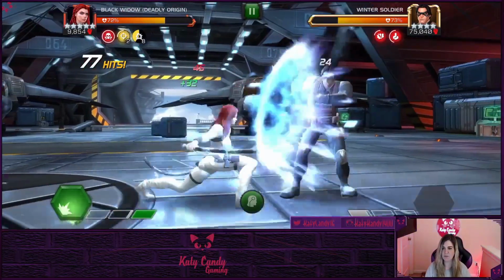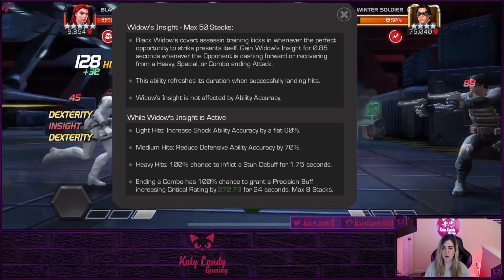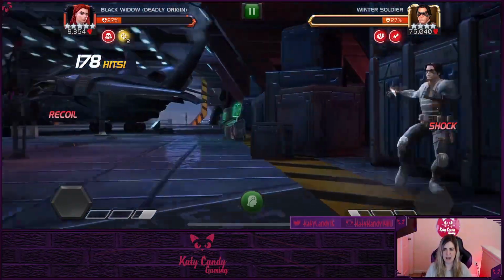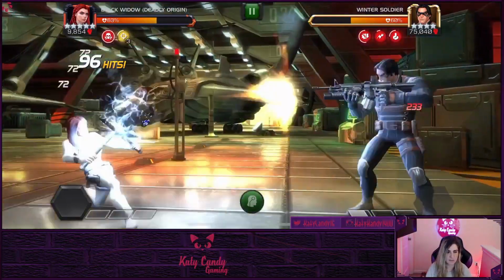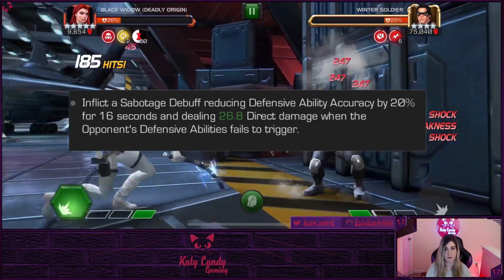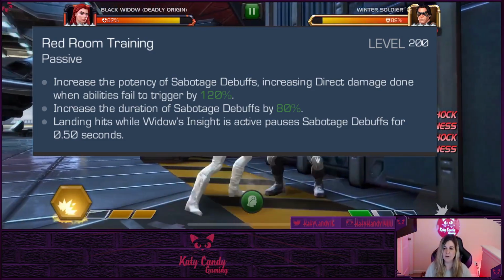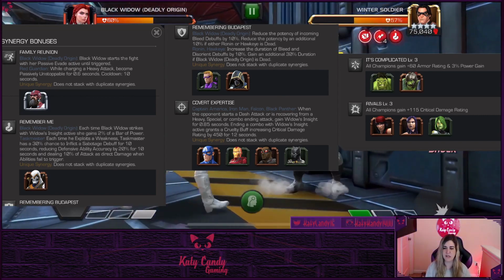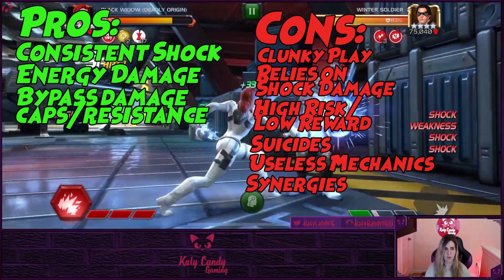Black Widow (Deadly Origin) A Letdown? | Marvel Contest of Champions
Thanks to the CCP I got to take the new Black Widow (Deadly Origin) out for a test run.